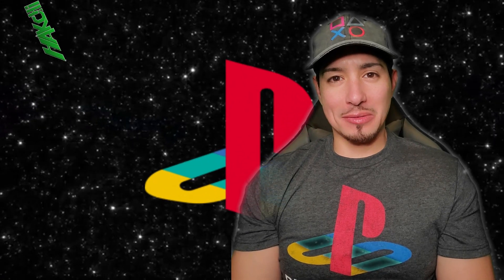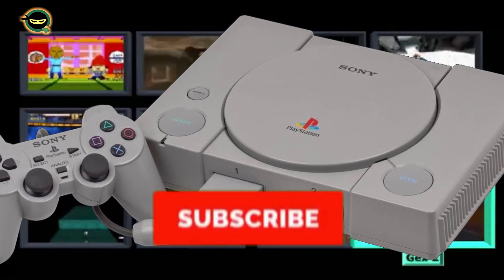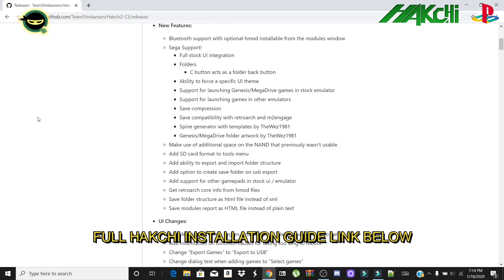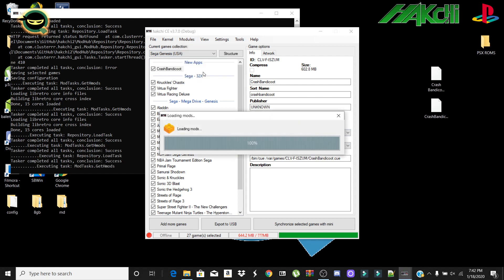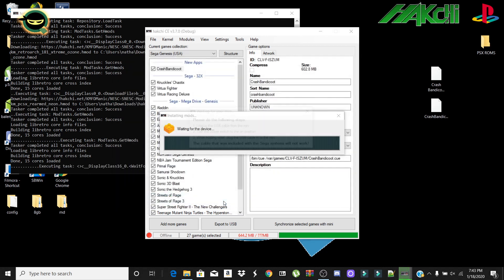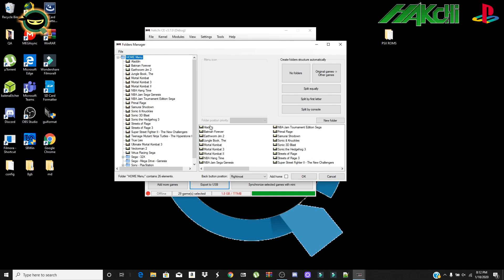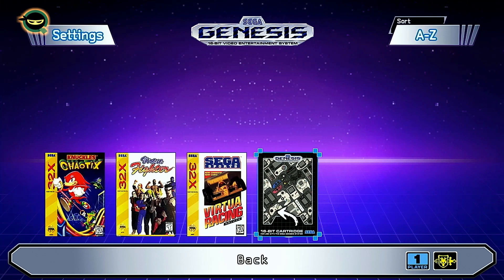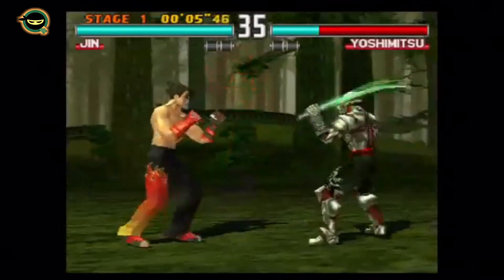Sega Mini Hack: How to Play PS1 with HAKCHI 🎮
Play PlayStation on Your Sega Mini with HAKCHI. Easy/Quick Tutorial!

Micro USB to add files to Mini:

OTG USB right angle adapter

Or

Sega Mini:

**Video is in Compliance with FTC Coppa Law governed with the General Audience rule. Is non child directed in a "mixed-audience" site. (2015) Information is covered in Sec.4 of the following FTC government website.

Title 16 Code Federal Regulation Section 312.2

Hi RetroFriends!  If you are replacing Project Lunar with Hakchi, First restore your  Mini and then Click Uninstall in Project Lunar and that will bring it back to stock.